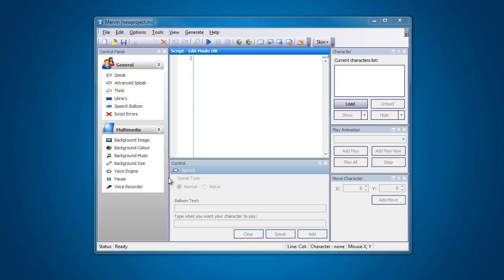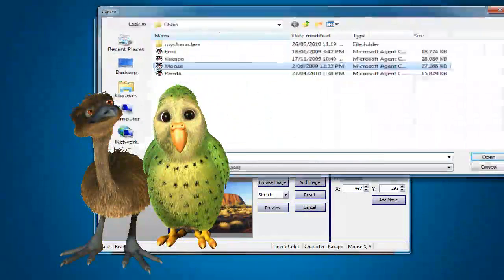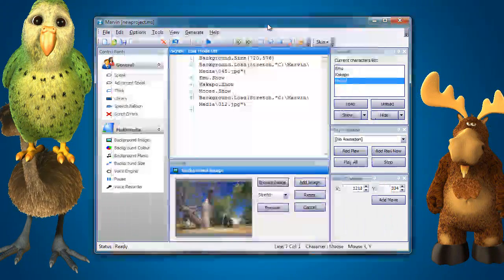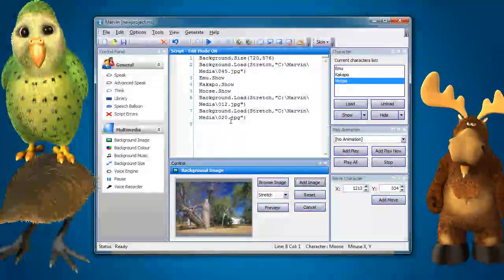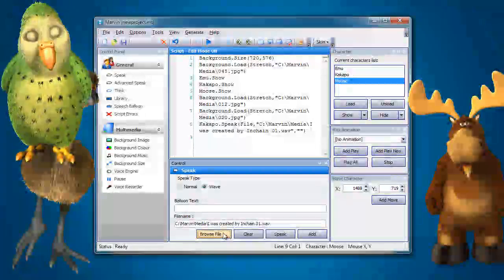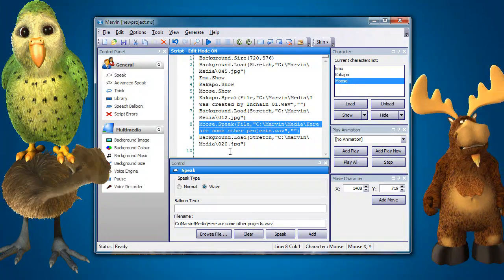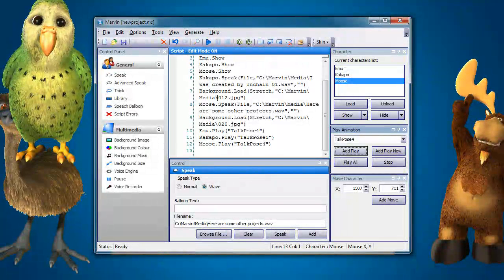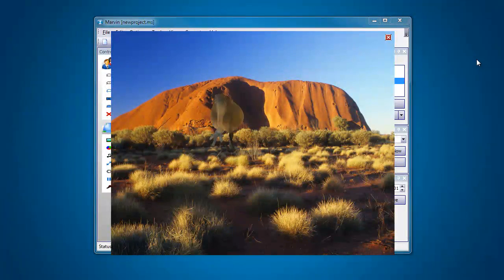Marvin Q&A - Dealing with Multiple backgrounds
Buffering out background changes with audio and animations to get the required result.